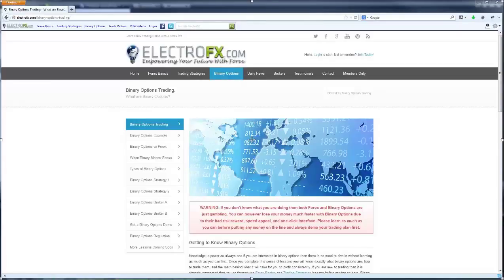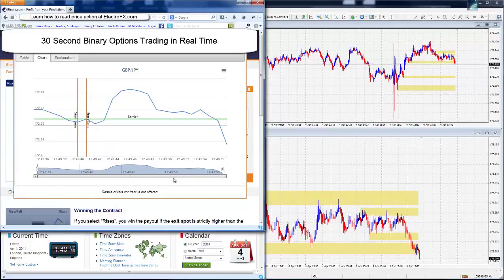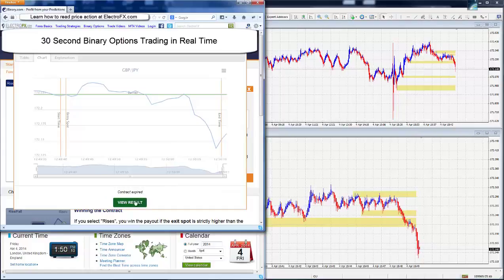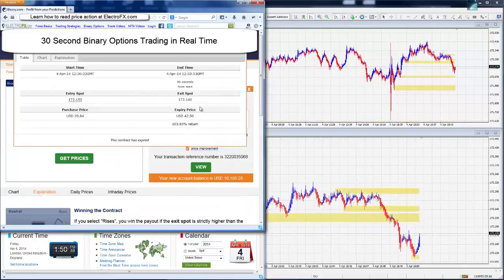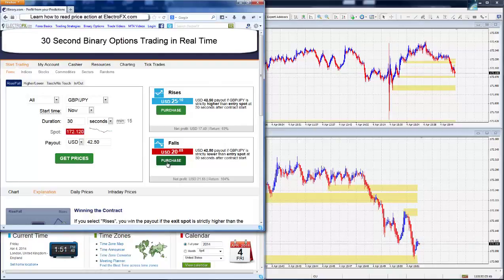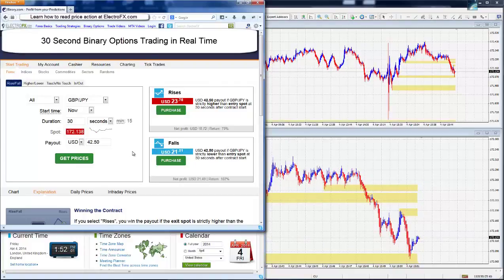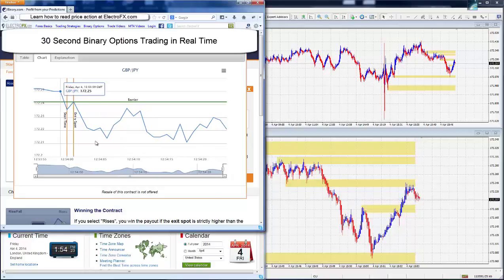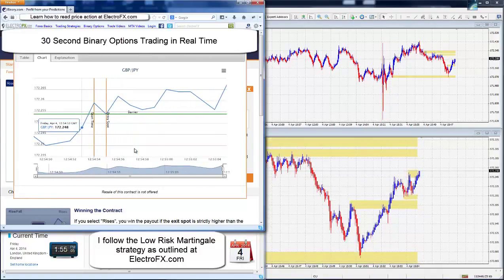How to become an options trader and why we must to choose this way